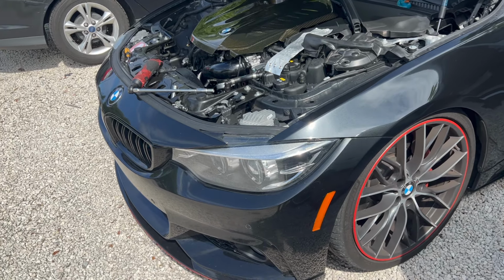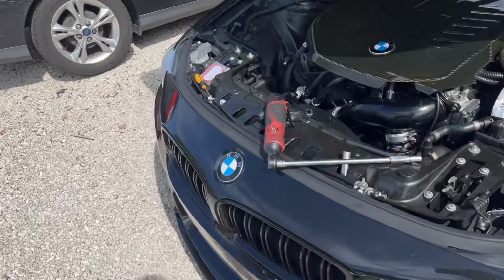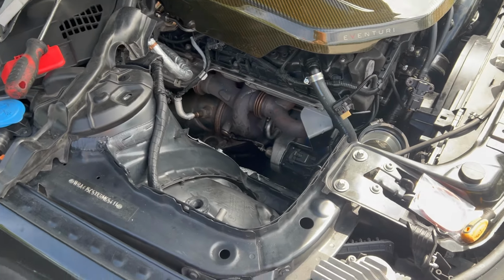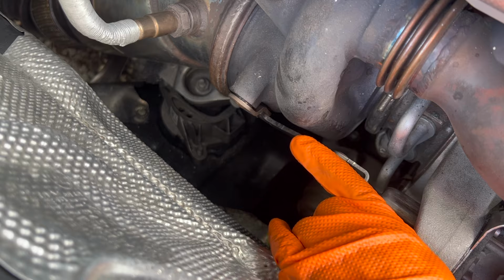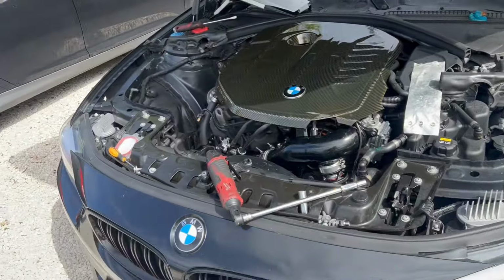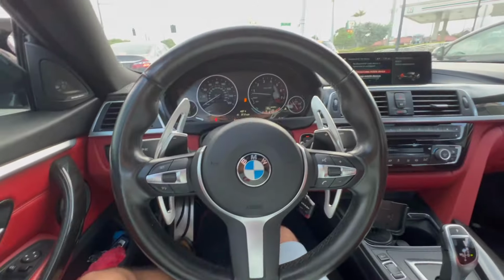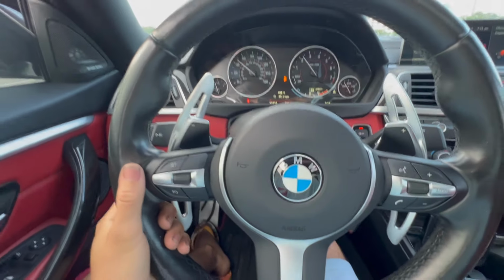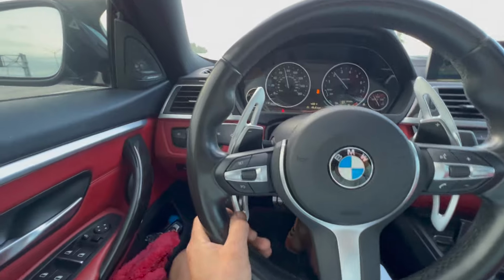B58 BMW WAS IN CONSTANT LIMP MODE AFTER WASTE-GATE CODE ! ELECTRIC WASTE-GATE ACTUATOR ISSUE SOLVED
I THOUGHT I NEEDED A NEW TURBO !
CODES THROWN WERE 123432 AND 123437